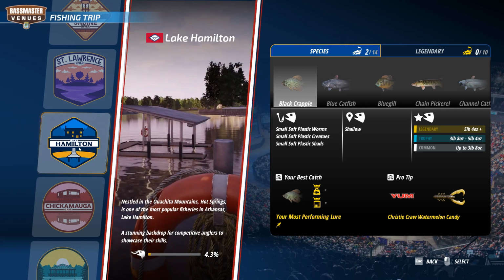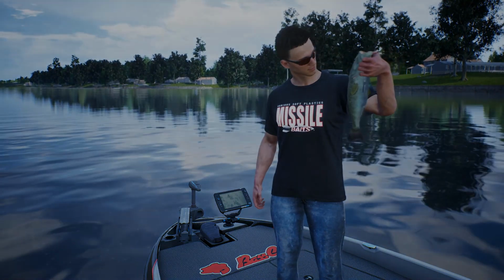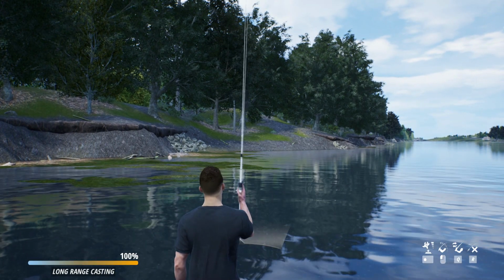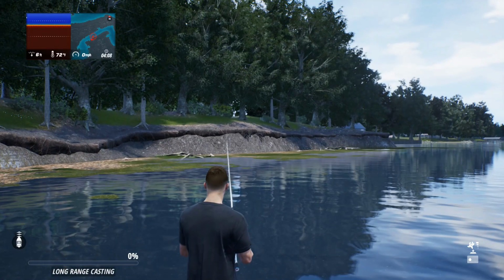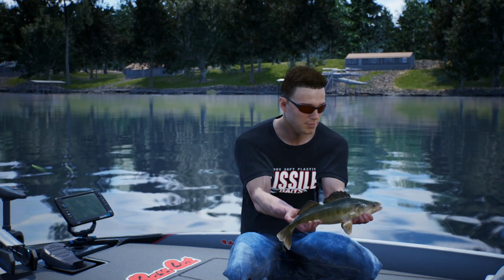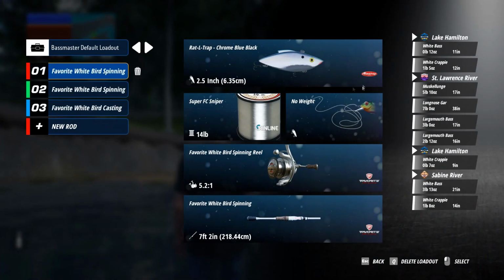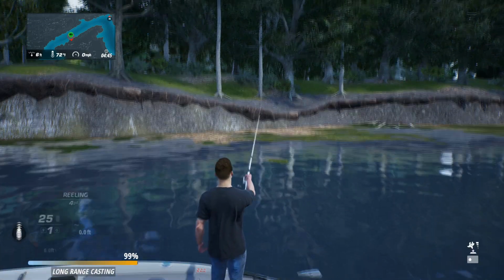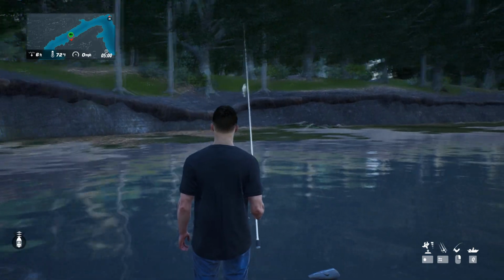Bassmaster Fishing 2022 - Ep3: Lake Hamilton - Hotspot for White Bass, Channel Catfish, & MORE!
In this episode,  I am continuing my cycling through the venues for the best fishing spots for future competitive fishing, as well as checking out what species are available.  The Hamilton Lake, Arkansas map is a little trickier than St. Lawrence River as finding cover an structure is a bit more difficult.  This map has a higher concentration of human encroachment as well. After searching for some time both on camera and off, I manage to find a location that is very productive with a number of species!

The species seen in this video include:
     - Largemouth Bass
     - White Bass
     - Walleye
     - Channel Catfish
     - Freshwater Drum
     - Black Crappie
     - White Crappie
     - Blue Catfish (Seen, not caught)
     - Bluegill (Seen, not caught)

FOR MORE INFORMATION ON THESE GAMES, CHECK OUT THE FOLLOWING LINKS:
7 Days to Die